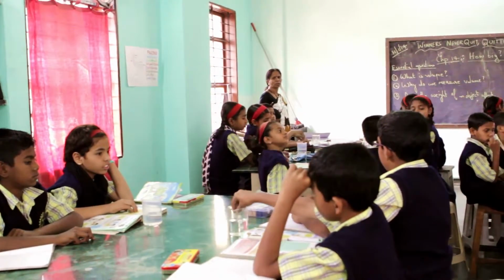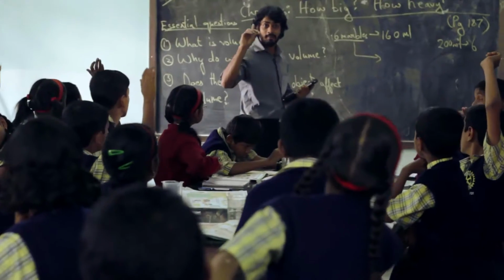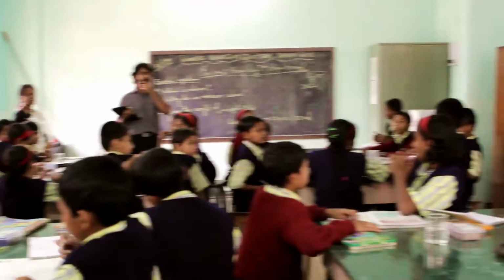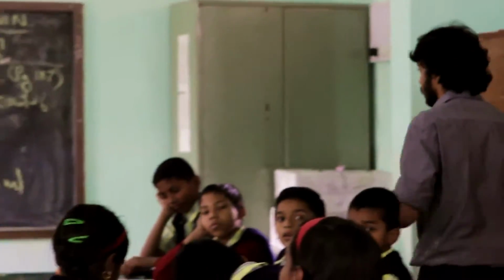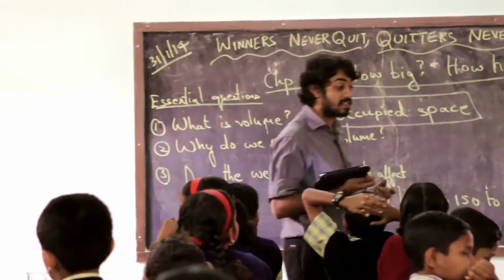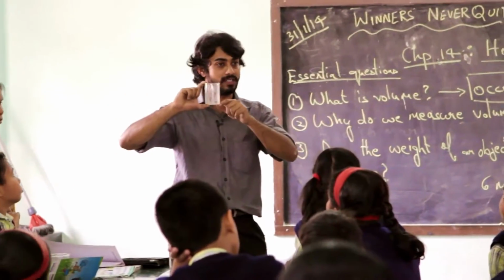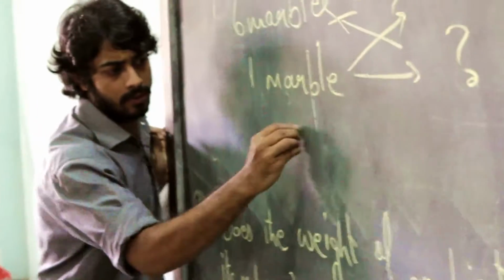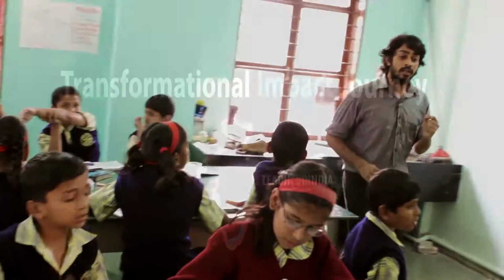TIJ Finalist 2014 Ashwath Bharath Classroom Teaching 1